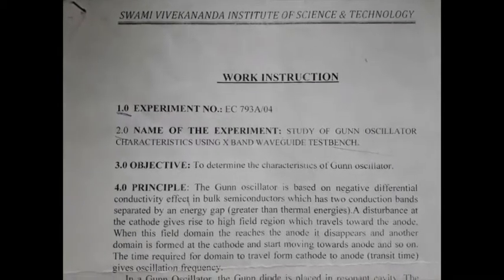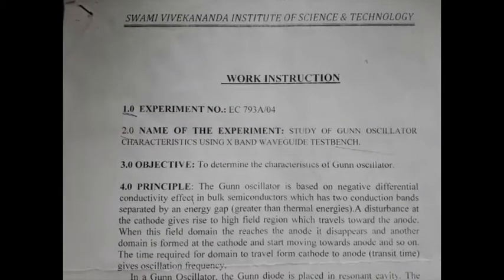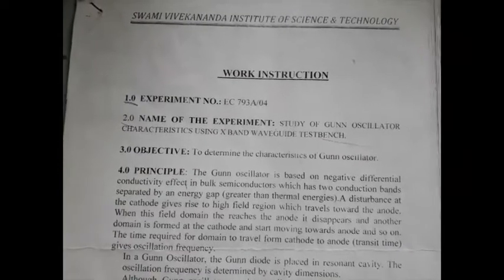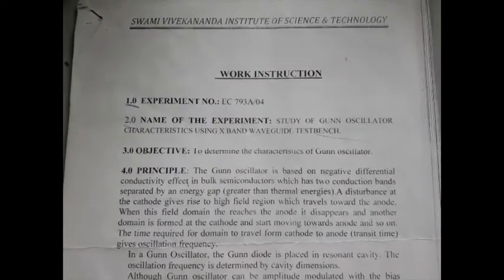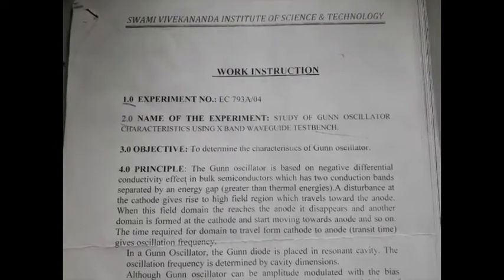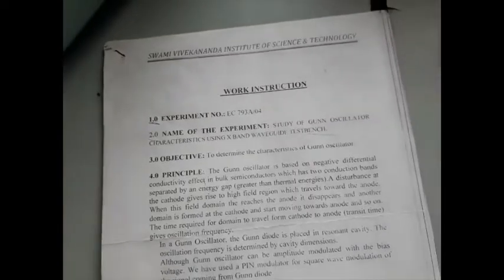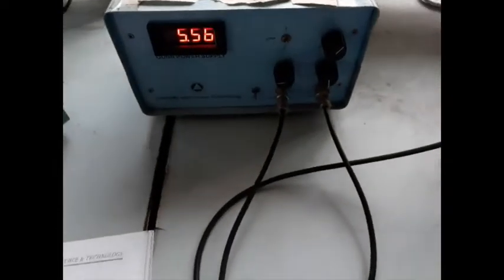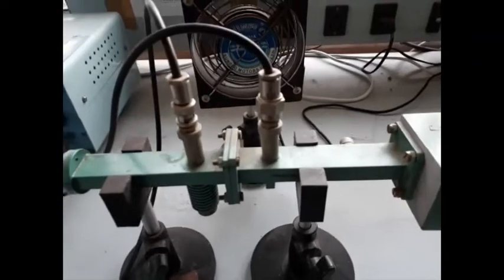GUNN oscillator characteristics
RF AND MICROWAVE ENG. LAB: GUNN oscillator characteristics